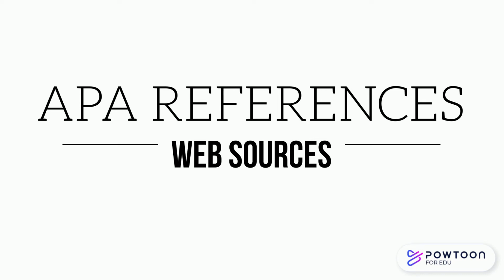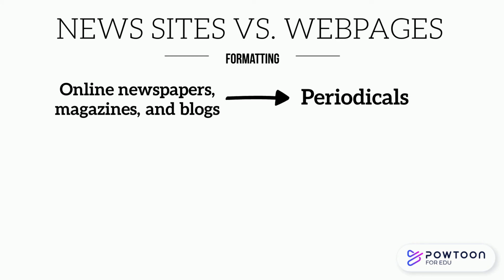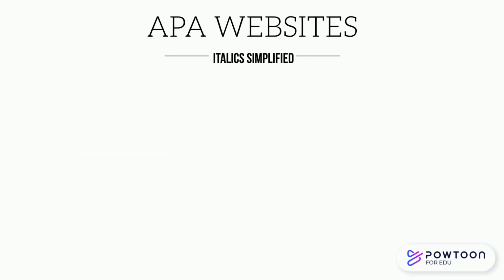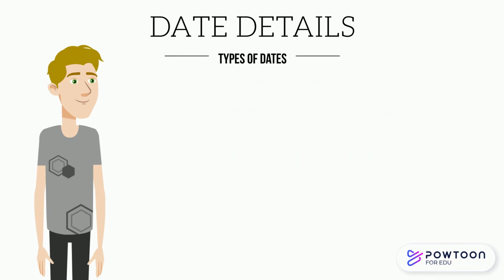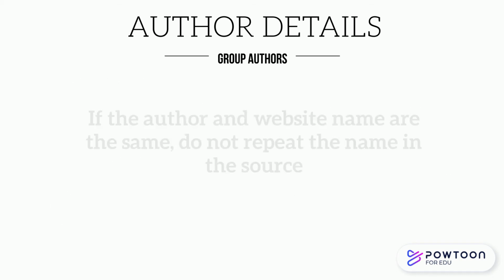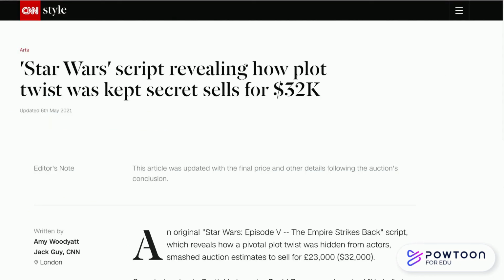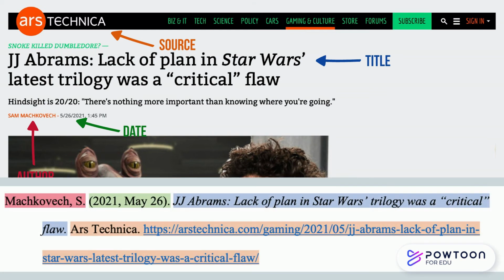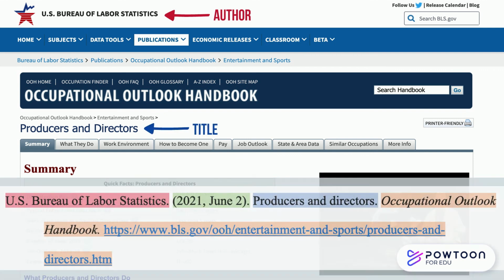APA References - Websites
Reviews APA referencing for websites, news sites, and web periodicals with examples of each